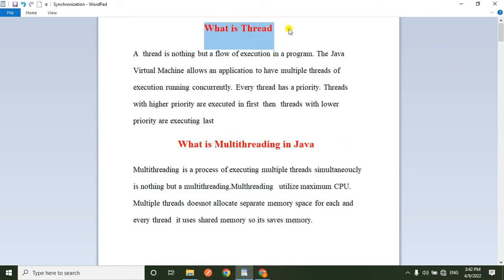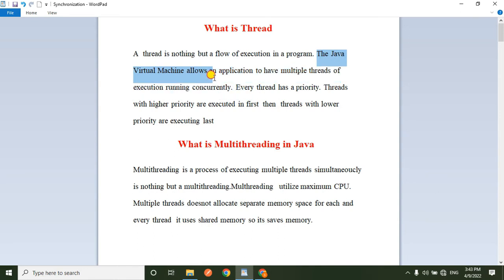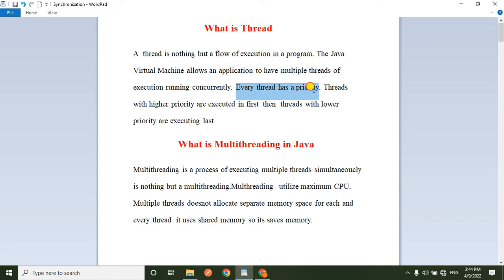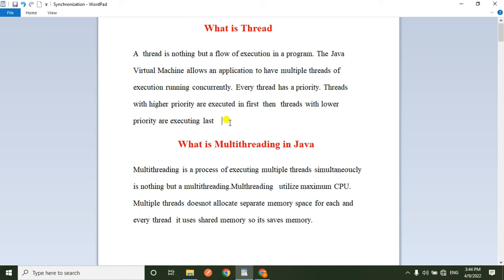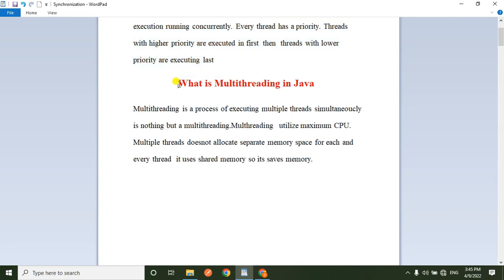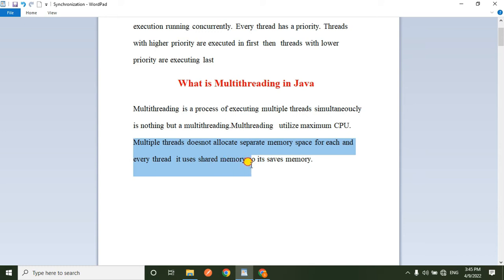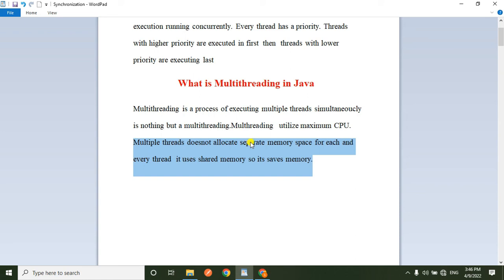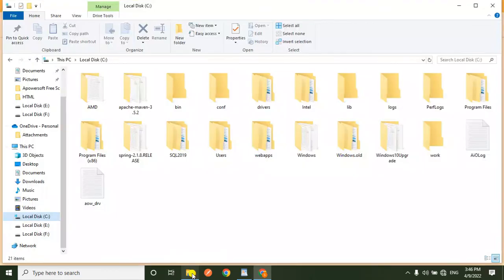What is Thread and MultiThreading in java (Telugu)